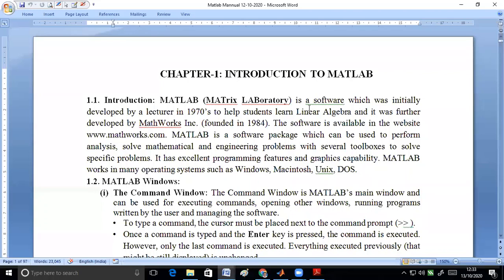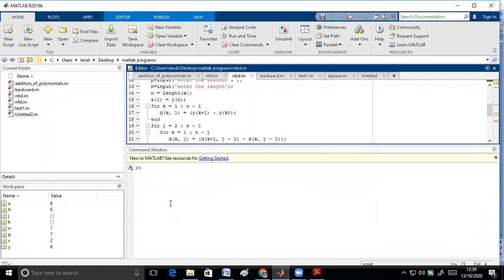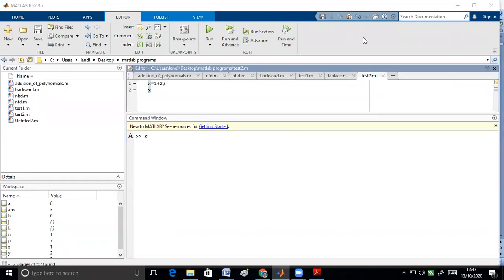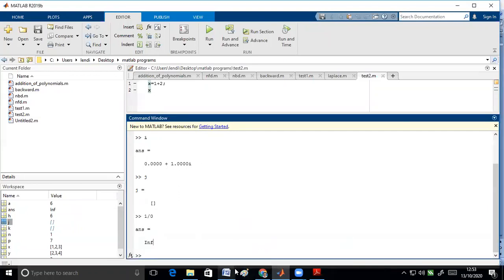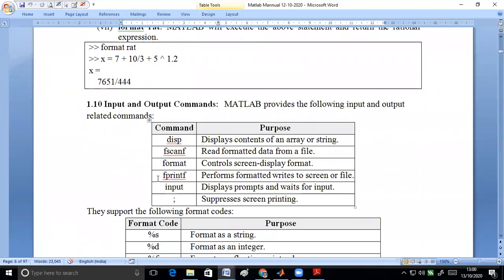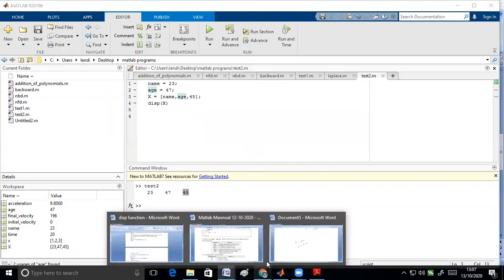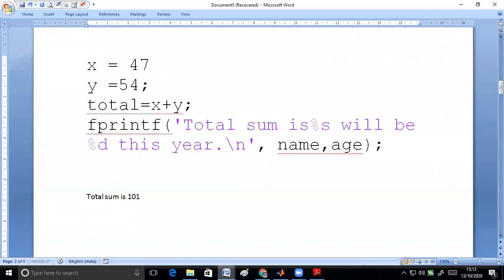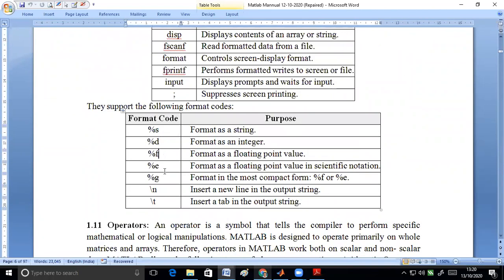MATLAB-Introduction(Revision Class)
I will upload detailed classes in next series of lectures on MATLAB.